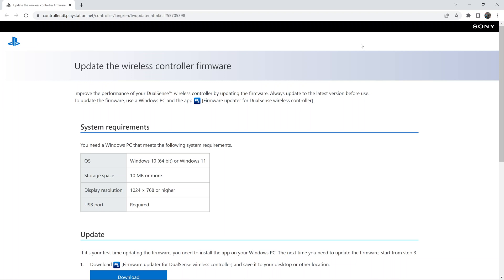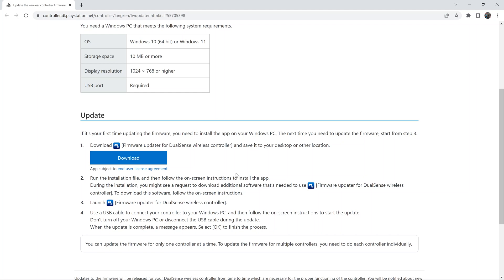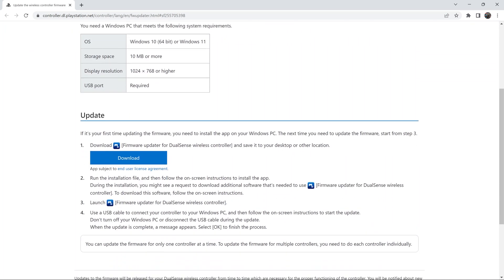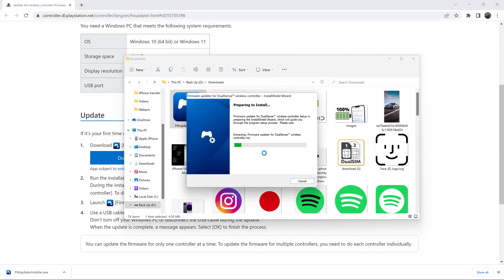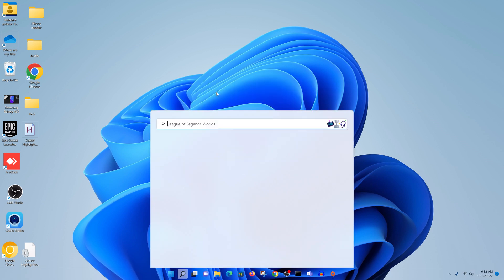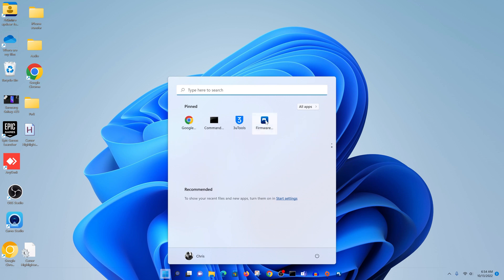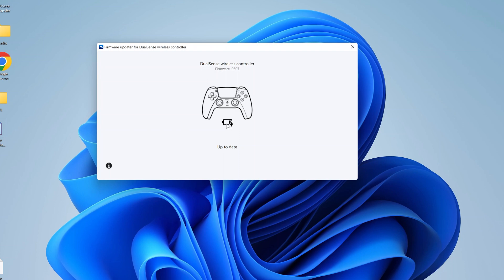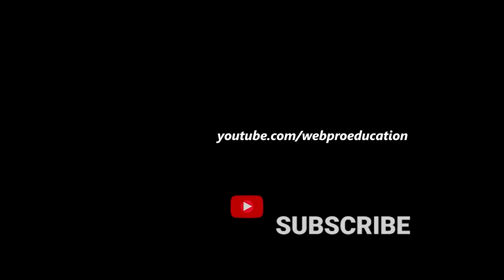How To Update PS5 Controller Firmware On PC (Windows 10 and Windows 11)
Learn how to update the PS5 controller firmware using a PC. The controller needs periodic firmware updates to function optimally.
Those who use their controllers on PC, need to download a third-party application that will be able to check for any firmware update.
Once installed, launch the program then connect your PS5 controller to the PC using the USB cable.

Cell Phone Tripod Adapter